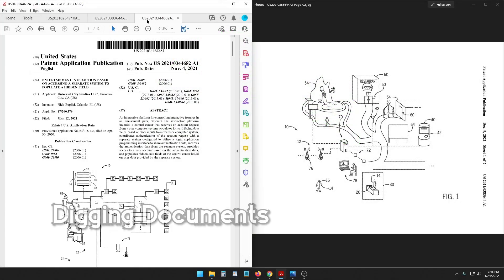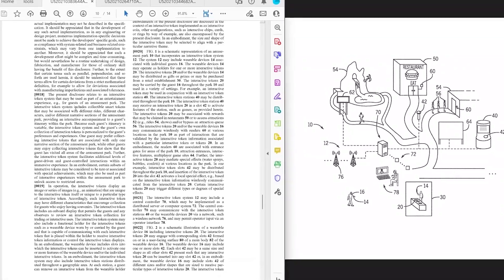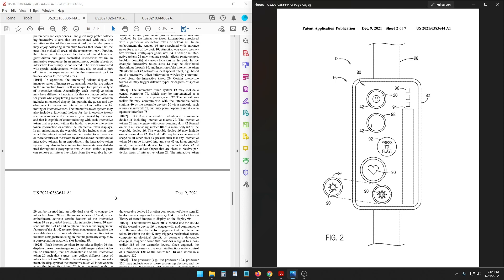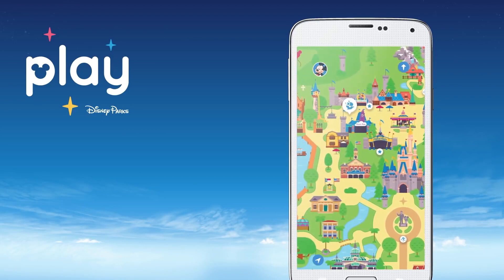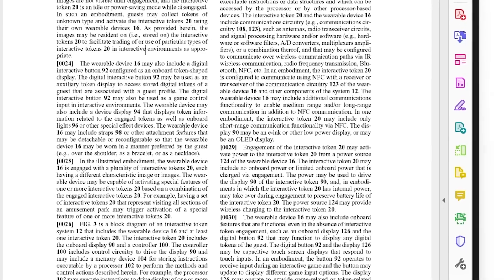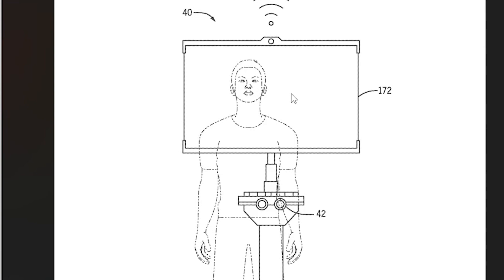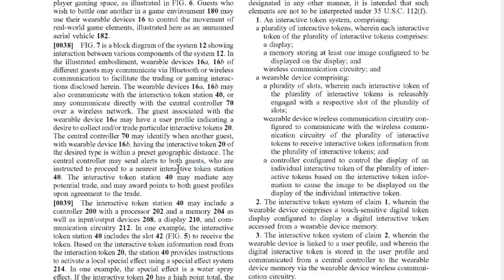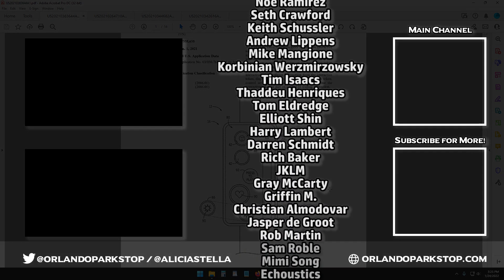Interactive Token Patent From Universal Could Gamify Theme Parks | Digging Documents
In this episode we're digging into a new patent from Universal. Could this system be used as an interactive game around one of the theme parks, or is there something more to discover?